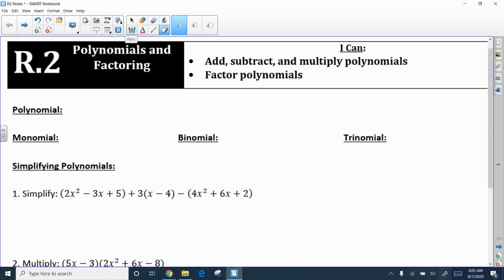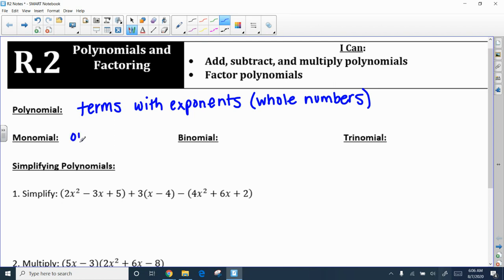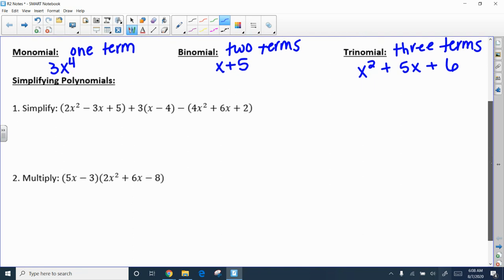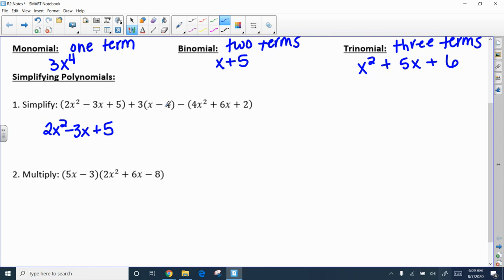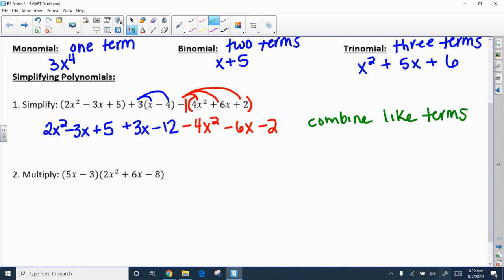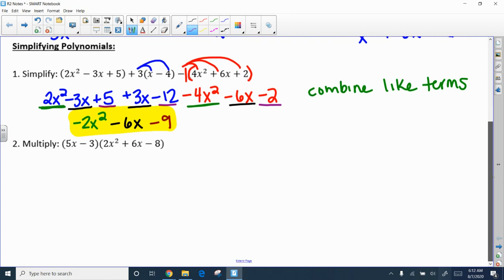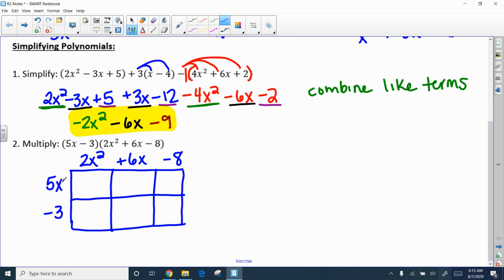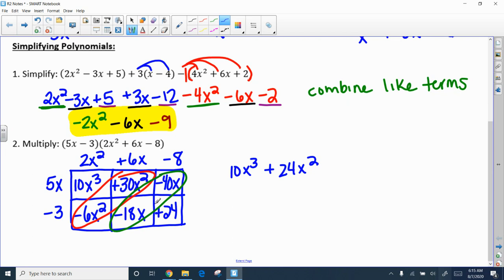R.2 Add, Subtract, Mult Polynomials (video 1)